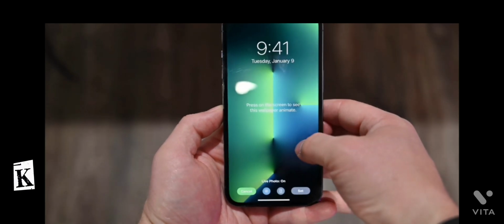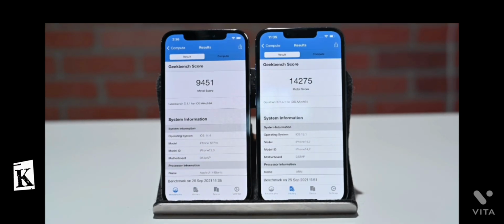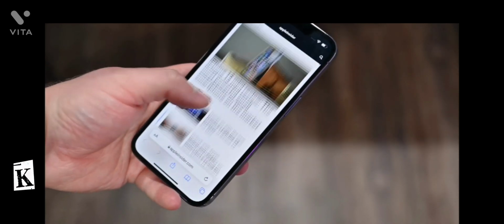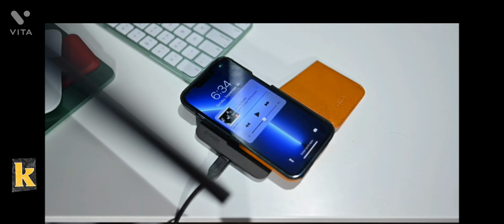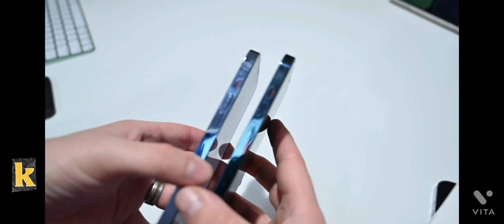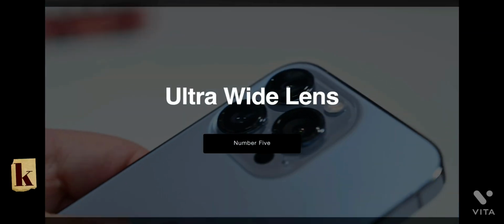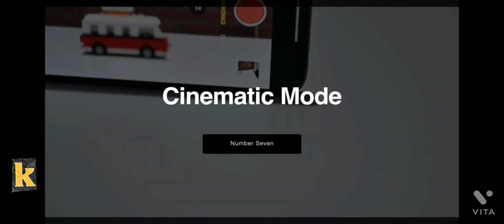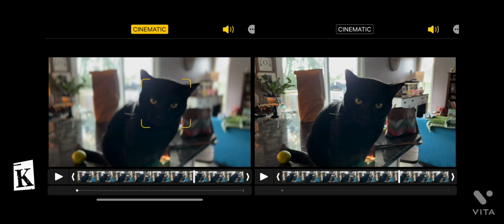I PHONE 📱 13 TECHNOLOGY KNOWLEDGE